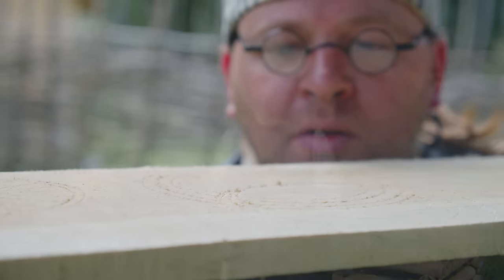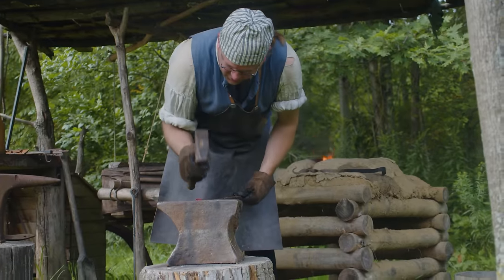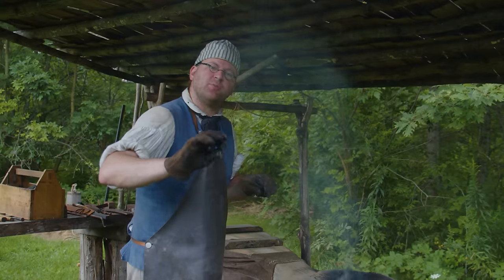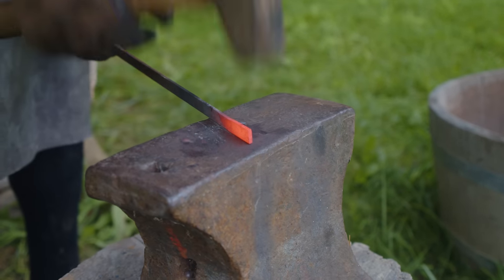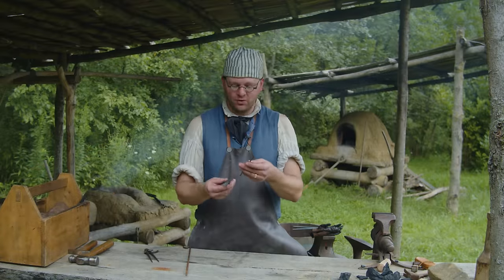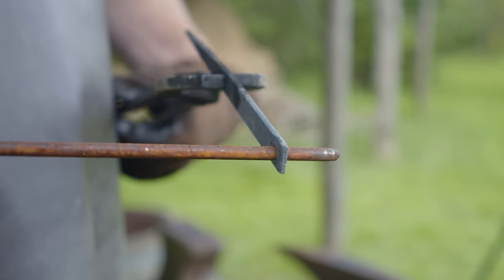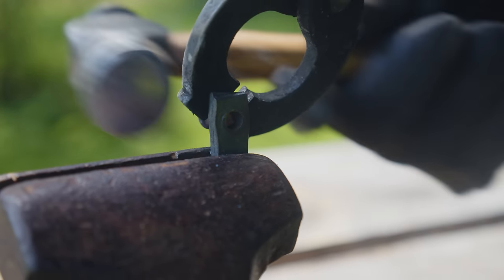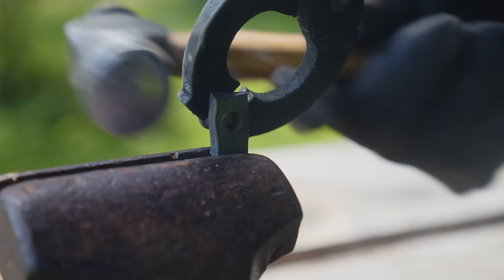Blacksmithing The MOST Underrated Tool In My Toolbox - 18th Century Forge